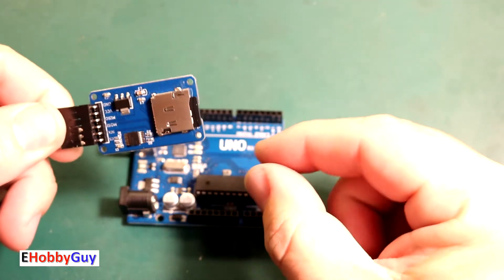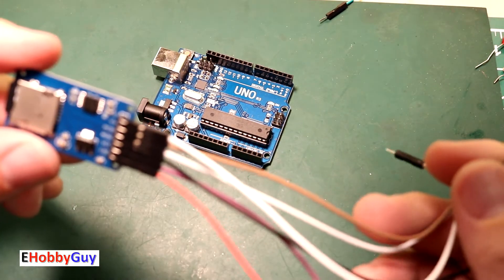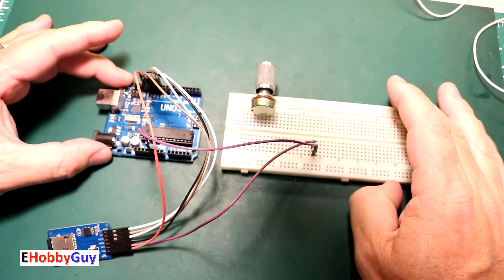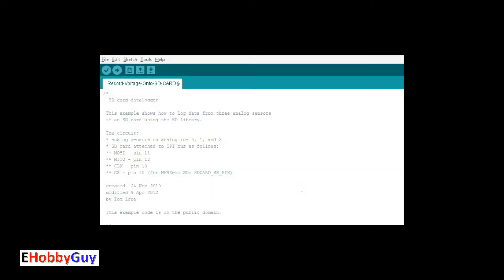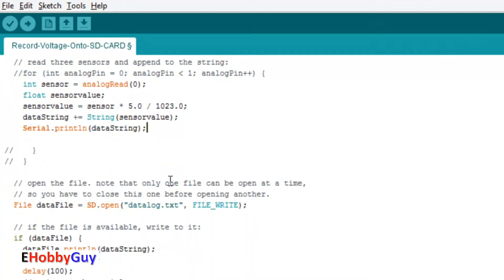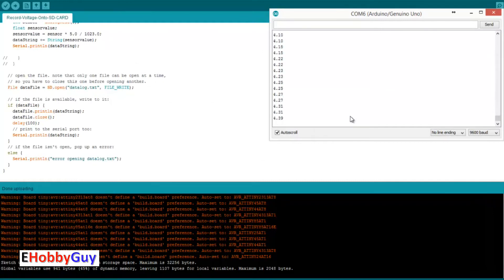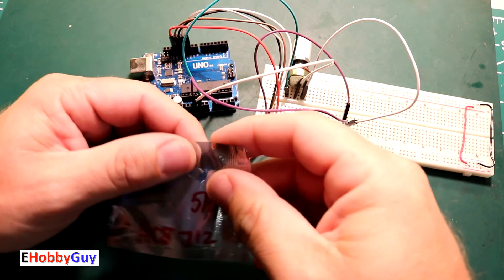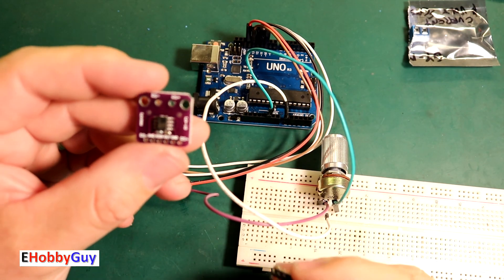ARDUINO DATA RECORD ONTO SD CARD - STEP BY STEP INSTRUCTIONS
In this video we take a look at using an arduino uno and an SD card module, and record voltage readings onto a file making it very easy to retrieve and analyze in MS Excel or any other data analysis software.